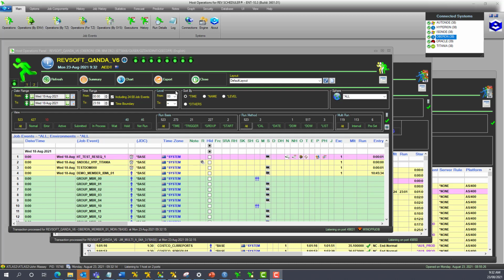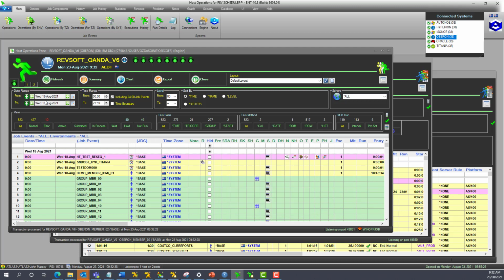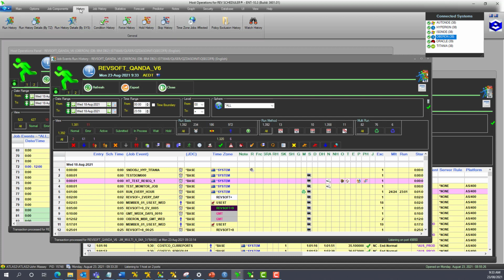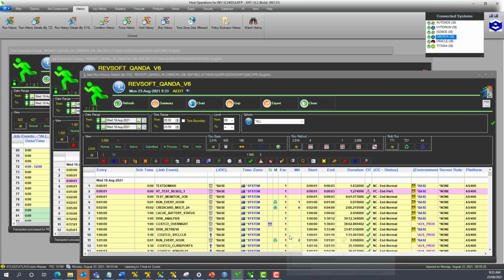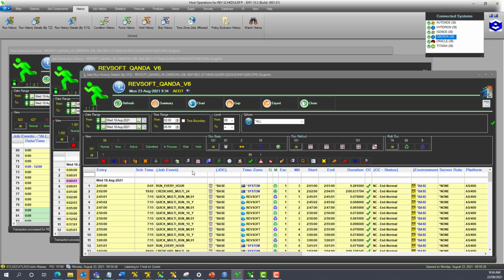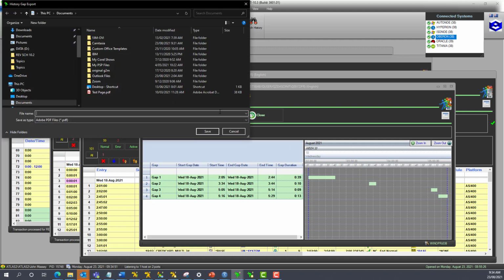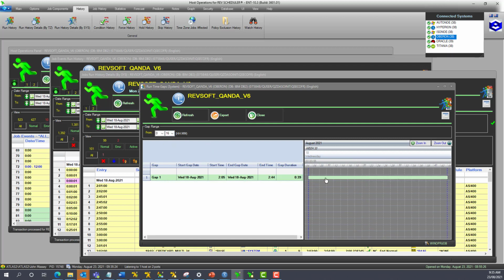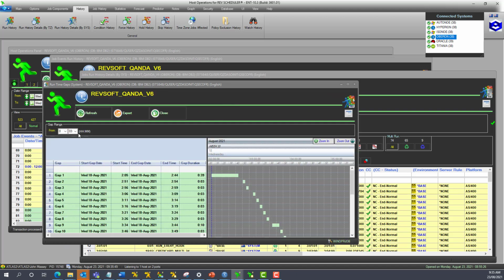Finding a Time Gap in REV SCHEDULER.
How to find a gap in the Scheduler processing to add a new Job.